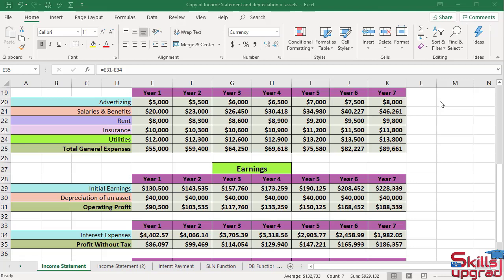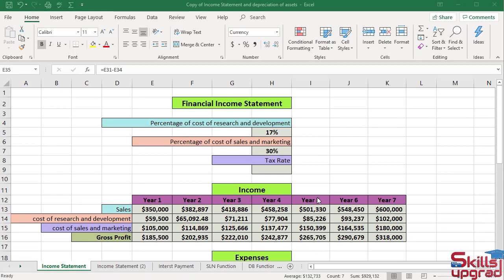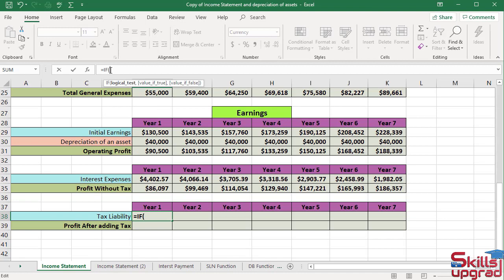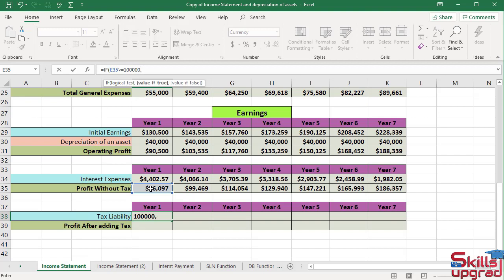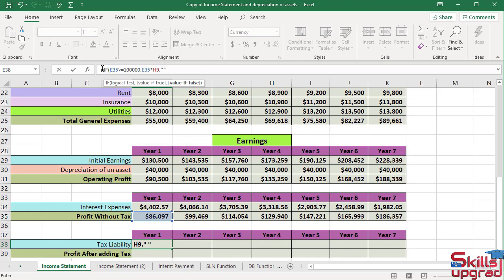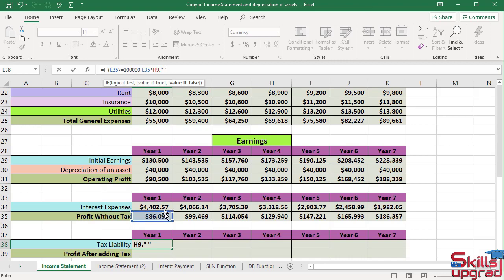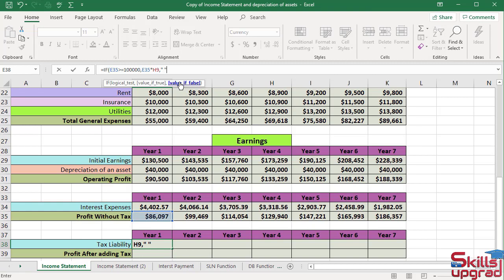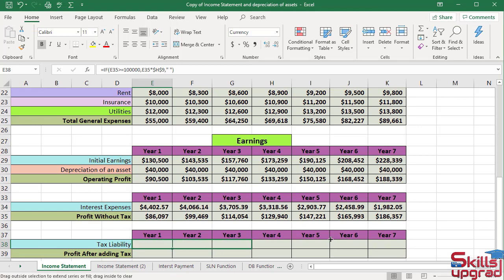MS Excel Beginners To Advanced Course | Adding Taxes in the Income Statement | Excel Functions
1-      Introduction to Excel
2-      Formatting a Worksheet
3-      Saving and Printing a Workbook
4-      Calculations With Basic Formulas
5-      Calculations Excel Functions
6-      Project Calculations with Operators and Functions
7-      IF and VLOOKUP Functions
8-      Date and Time Functions in an Excel
9-      Logical Functions in an Excel
10-    Lookup and Reference Functions in an Excel
11-    Text Functions in an Excel
12-    Math and Trigonometry Functions in an Excel
13-    Statistical Functions in an Excel
14-    Engineering Functions in an Excel
15-    Information Functions in an Excel
16-    Database Functions in an Excel
17-    Financial Functions: Borrow Money to Bank
18-    Financial Functions: Invest Money in the Bank Saving Account
19-    Financial Functions: Build Future Income Statement of Company
20-    Financial Functions: Calculate Depreciation of an Asset of Company
21-    Financial Functions: Invest Money in Company
22-    Basic Financial Examples(Learn Use of Operators +,-,/,*)
23-    Adding Column and Pie Charts in an Excel worksheet
24-    Adding Line and Combination Charts in an Excel
25-    MS Excel Spark lines (Line, Column, Win or Loss) and Data Bars
26-    MS Excel Waterfall Chart, Funnel Chart and Map Chart
27-    MS Excel People Graph, Sunburst Chart, Tree map and Bubble Charts
28-    MS Excel Stocks and Geography, Progress Chart
29-    MS Excel Analyzing Sales Data in Pivot Tables and Pivot Charts
30-    Creating Excel Tables, PivotTables and Pivot Charts
31-    Data Validation and Inserting Comments
32-    Analyzing Data in the MS Excel Table
33-    Analyzing Data with MS Excel PivotTables
34-    Analyzing Data with Business Intelligence (Power Queries and Trendlines)
35-    Analyzing Data with Business Intelligence (Forecast Sheet)
36-    Analyzing Data with Business Intelligence (Power Pivot, Data Model & Power Map)
37-    Extracting Data from the Website(Power Query, Power Pivot, Pivot Table)
38-    Loading Website Data into Power Map(Power Query, Power Map)
39-    Extracting Data from the Website(Power Query, Pivot Table)
40-    Extracting Football Team Data from the Website(Power Query, Pivot Table)
41-    Analyzing Business Data by using What-If Analysis Tools(Goal Seek, Data Table)
42-    Analyzing Business Data by using What-If Analysis Tools(Scenario Manager)
43-    Analyzing Business Data with Solver
44-    Create and Publish Dashboard
45-    Dashboard Layout Design : Create Sales Dashboard
46-    Data Analysis in PivotTables (Creating Revenue Dashboard)
47-    Microsoft Power BI
48-    Bookmarks Pane and Selection Pane In MS Excel
49-    Editing and Visualizing Data In MS Excel
50-    Extracting Data from the Website In MS Excel
51-    Extracting Sales Data from the Website In MS Excel
52-    Microsoft Excel New Quick Measure(Calculations Without Dax)
53-    Microsoft Excel Custom Visuals
54-    Microsoft Excel VBAs And Macros